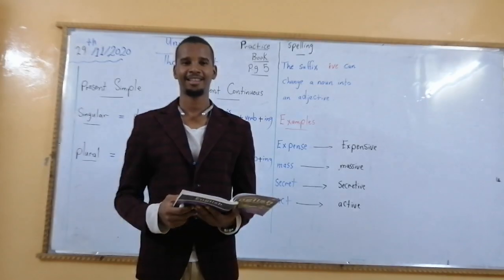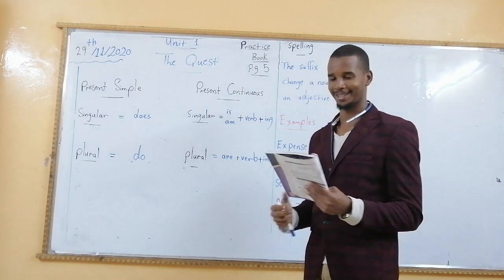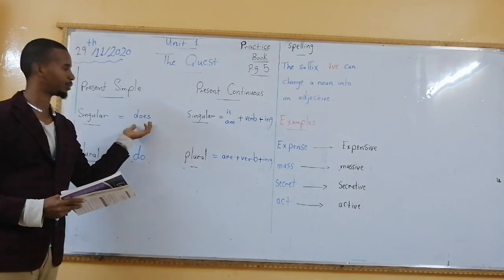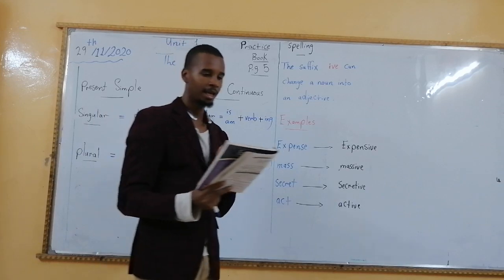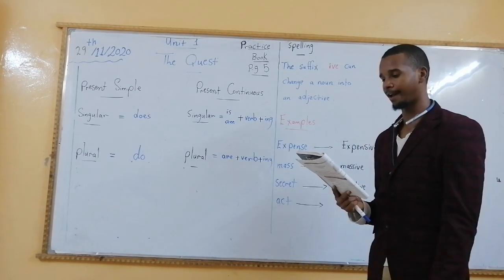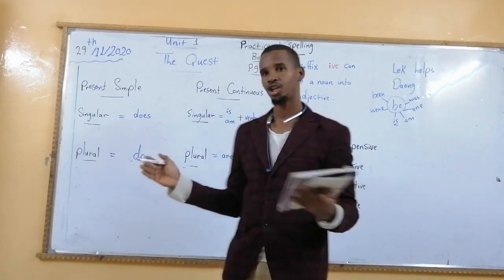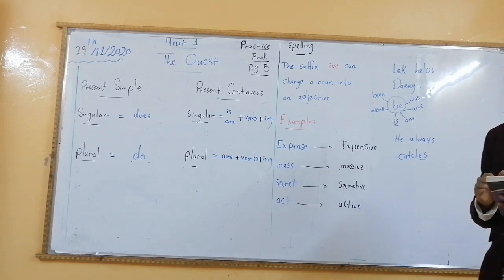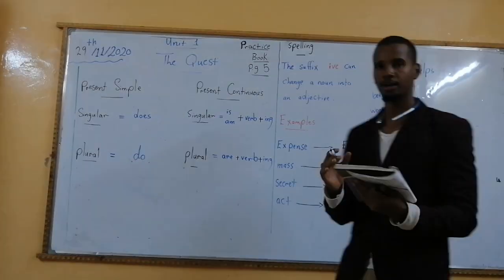ESL G 5 lesson 1